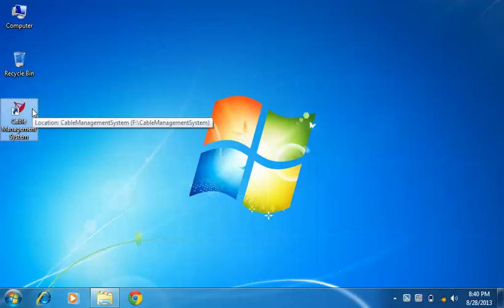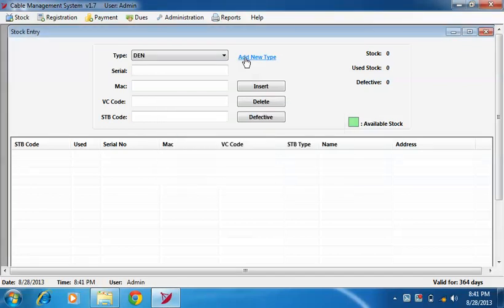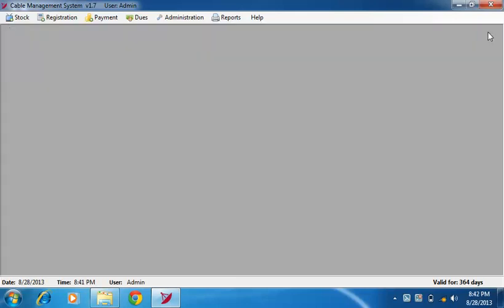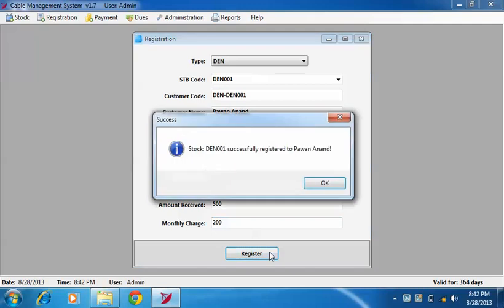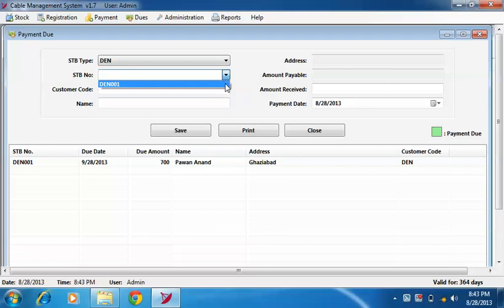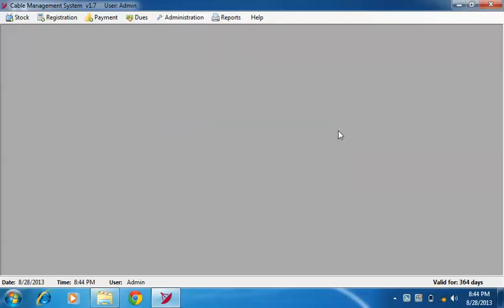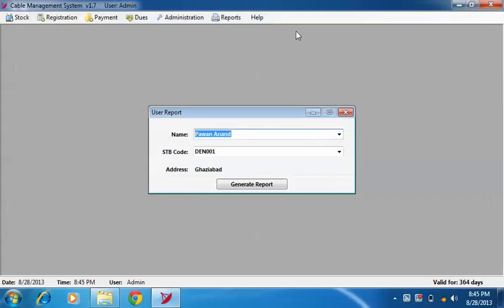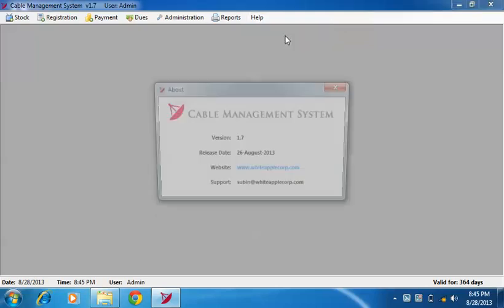Cable Operator Software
Cable Operator Software is an application software made for cable operators in India. This video will demonstrate you with the user interface and functionality of the video.